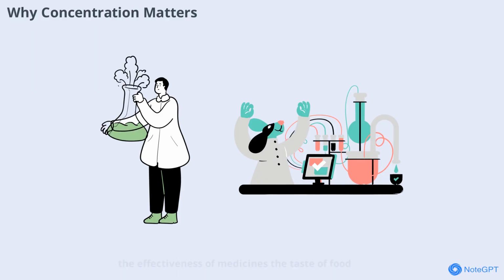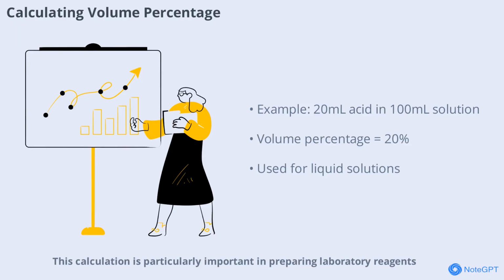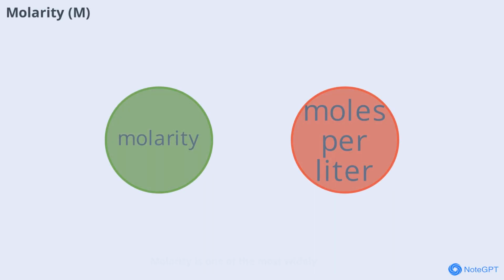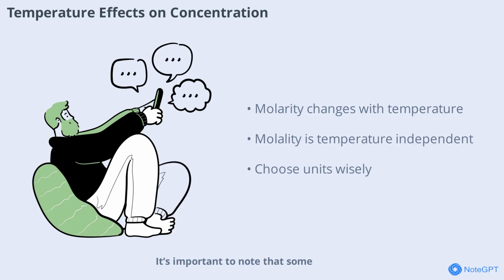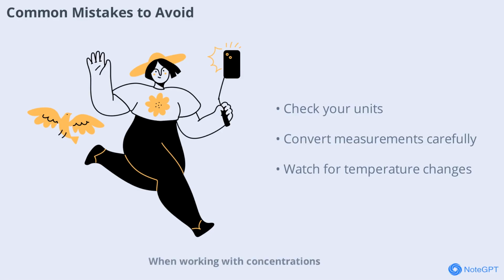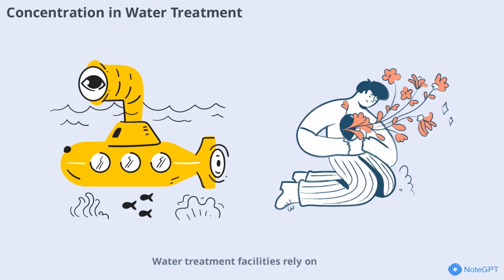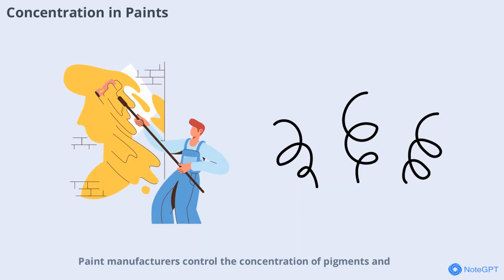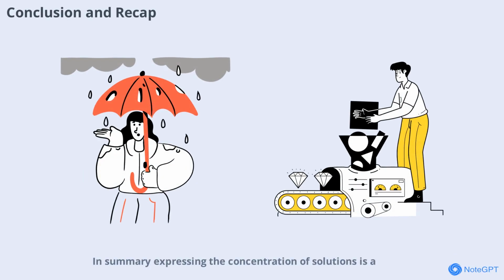Concentration in Solutions | Class 12 Chemistry | Molarity, Molality, Normality & More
Welcome to Class 12 Chemistry! In this video, we dive deep into the concept of concentration in solutions. Learn how to calculate and express concentration accurately using:

Mass Percentage (% w/w)

Volume Percentage (% v/v)

Mass by Volume (% w/v)

Mole Fraction (χ)

Molarity (M)

Molality (m)

Normality (N)

💡 Why it matters:

Everyday life: tea, coffee, soft drinks, and swimming pools

Medical applications: saline, ORS, glucose solutions

Industrial & laboratory use: food processing, chemical reactions, titrations

Environmental monitoring: water, air, and soil safety

This video explains formulas, calculations, examples, and real-life applications of concentration, helping you master this essential topic for Class 12 exams and practical chemistry.

⏳ Timestamps (Chapters)
00:00 – Introduction to Concentration
00:25 – Importance of Concentration in Daily Life
00:48 – Mass Percentage (% w/w) Explained
01:12 – Mass Percentage Example Calculation
01:37 – Volume Percentage (% v/v) Explained
01:56 – Volume Percentage Example Calculation
02:15 – Mass by Volume (% w/v) Explained
02:36 – Real-World Example: ORS Solution
02:54 – Mole Fraction (χ) Explained
03:11 – Mole Fraction Example Calculation
03:28 – Molarity (M) Explained
03:45 – Molarity Example Calculation
04:02 – Molality (m) Explained
04:19 – Molality Example Calculation
04:36 – Normality (N) Explained
04:53 – Normality Example Calculation
05:09 – Choosing the Right Concentration Unit
05:28 – Temperature Effects on Concentration
05:44 – Concentration in Medicine & Healthcare
06:01 – Industrial Applications
06:18 – Laboratory Applications
06:33 – Selecting Appropriate Units
06:48 – Recap: Key Formulas
07:08 – Tips for Accurate Calculations
07:23 – Achieving Precise Concentrations
07:37 – Safety Precautions
07:53 – Concentration in Everyday Life
08:08 – Environmental Applications
08:23 – Food Industry Applications
08:36 – Water Treatment Applications
08:51 – Agriculture & Fertilizers
09:04 – Pharmaceutical Applications
09:19 – Beverage Industry
09:33 – Cleaning Products
09:47 – Cosmetic Products
10:00 – Perfume & Fragrance Industry
10:13 – Paint & Pigment Applications
10:26 – Battery Industry
10:38 – Pool Maintenance
10:51 – Brewing & Alcohol Production
11:02 – Perfume Making Revisited
11:14 – Photography Applications
11:26 – Textile Industry
11:39 – Laboratory Analysis
11:51 – Summary & Key Takeaways